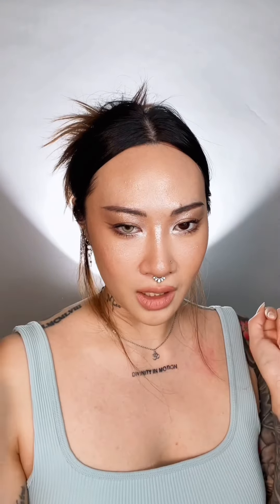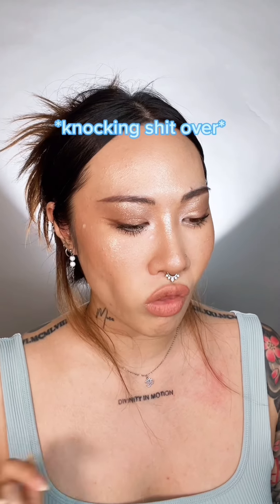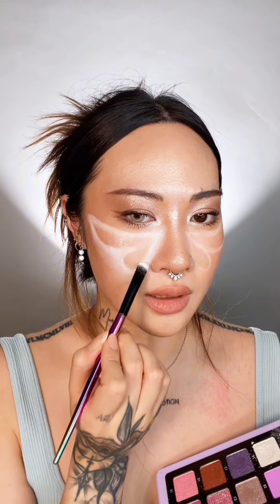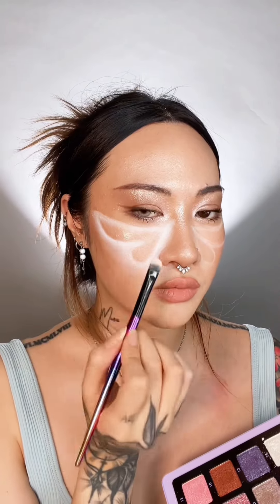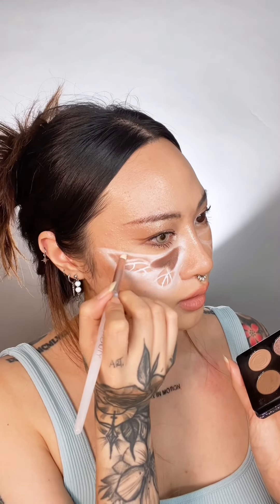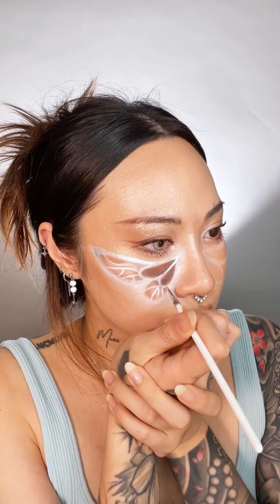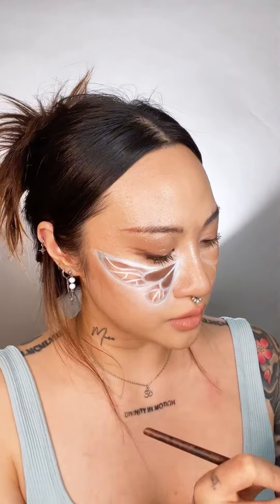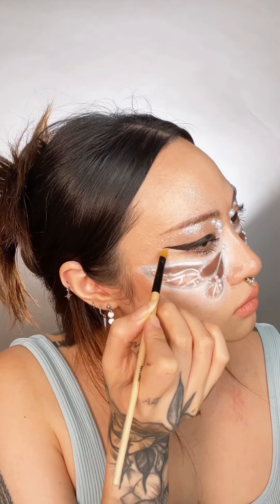UNDEREYE BUTTERFLY 🦋 CREATIVE EYE MAKEUP TUTORIAL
obsessed with this under eye creative butterfly lewk. you can go with your normal base, matte base, or dewy base. I started with makeup already on my face from a previous makeup look but you can just work over that since most of this eye makeup covers it anyways besides adding black liner to my waterline!